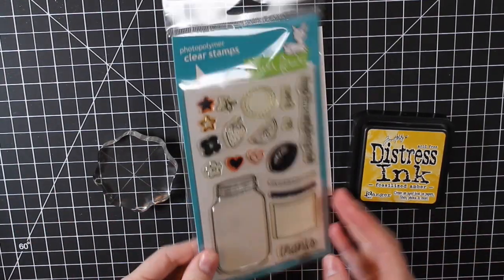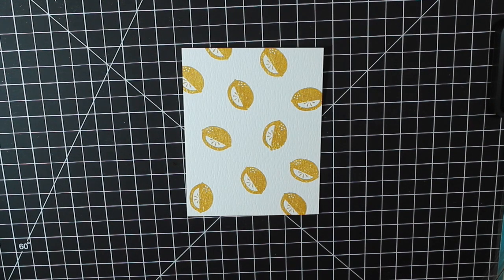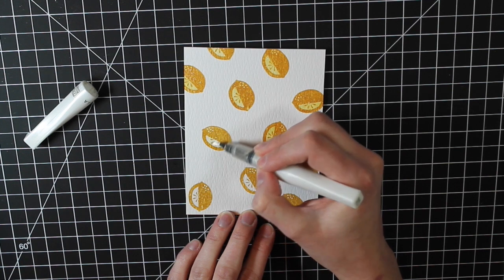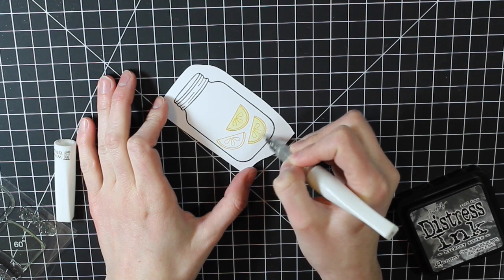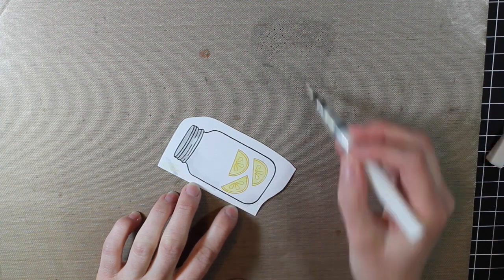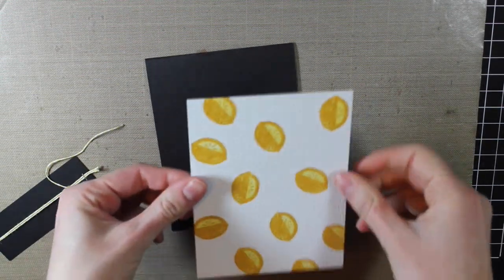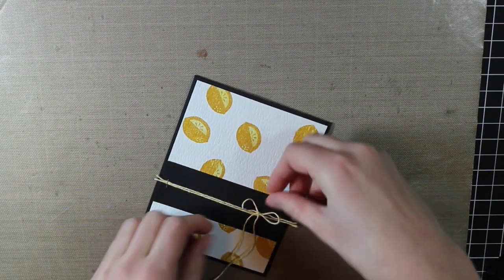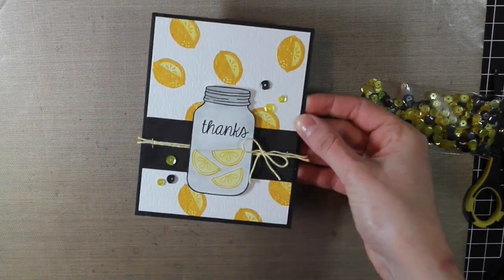Watercoloring with the Wink of Stella Glitter Pen + Lawn Fawn Stamps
• Ranger .5 Oz. MINI MULTI MEDIUM MATTE Glue Adhesive Paint INK41511  ——
• *3M Scotch PINK ATG ADVANCED TAPE GLIDER 1/4"" Adhesive Glue Gun  ——
• 3M Scotch ATG 1/4 Inch GOLD REFILL TAPE Adhesive 36 Yards Acid Free  ——